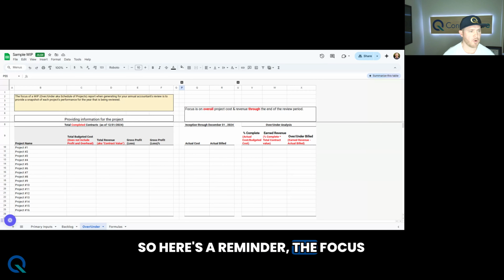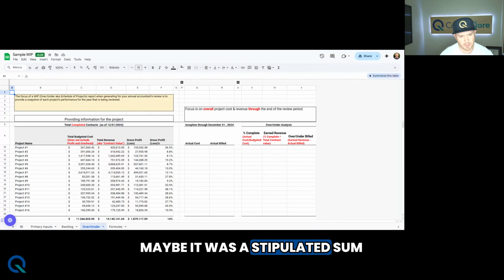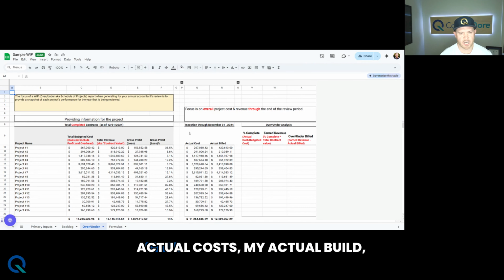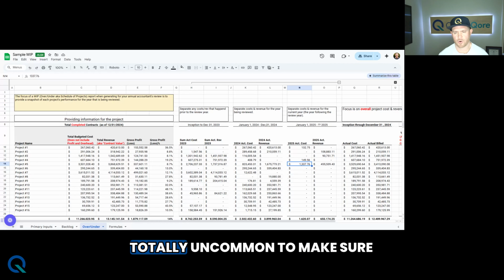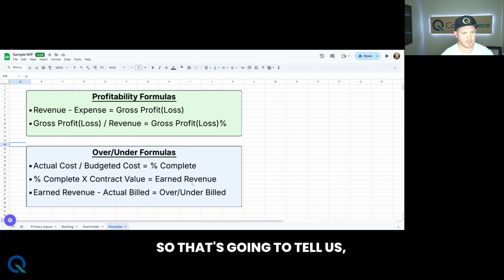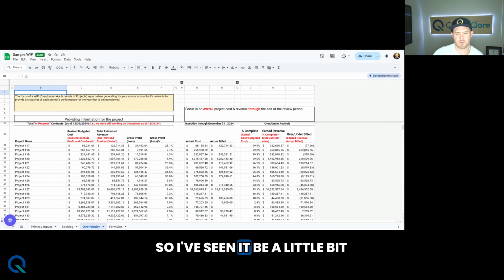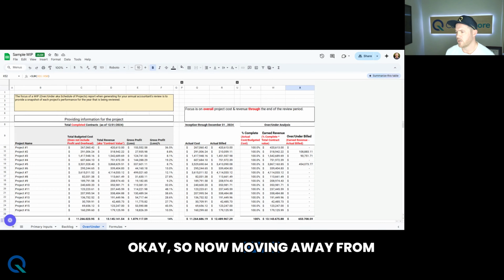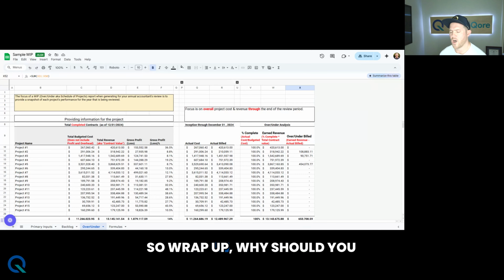ControlQore - Over-Under Report WIP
JD Whitaker, Chief of Product, explains how to create an Over-Under Report (WIP aka Work In Progress Report).